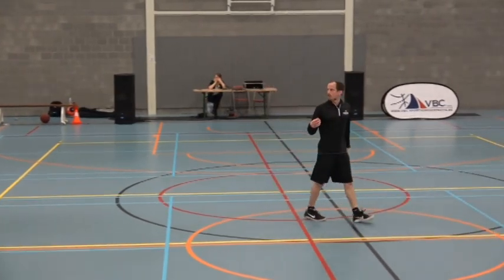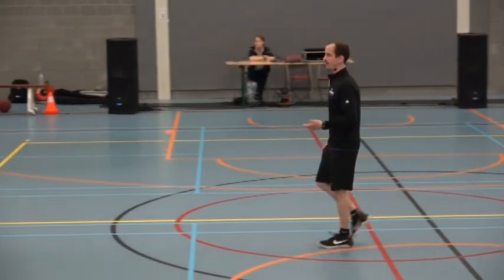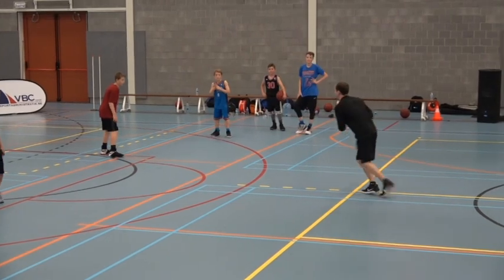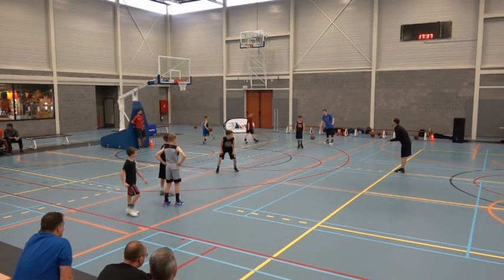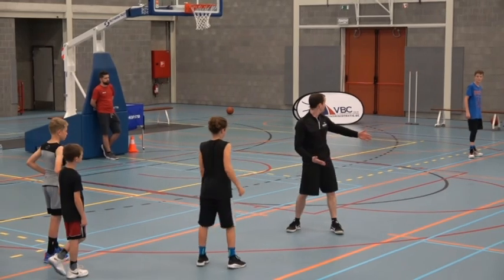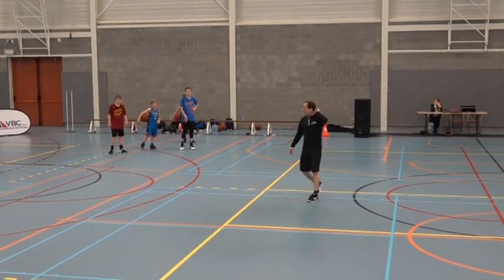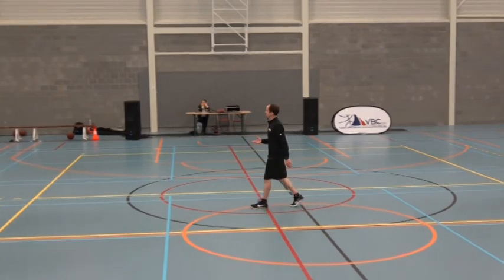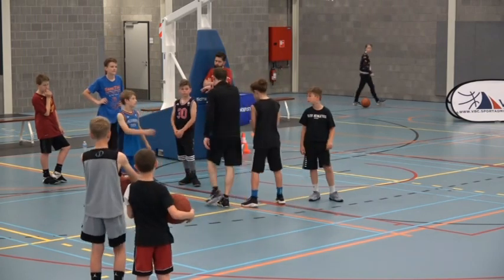JORDAN DELP - Individual and team defensive concepts (Part 3)